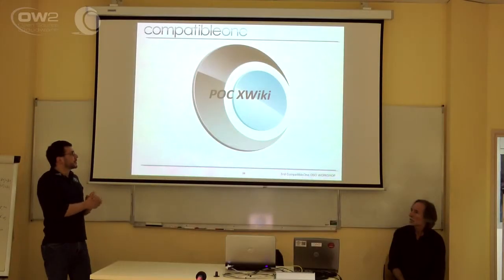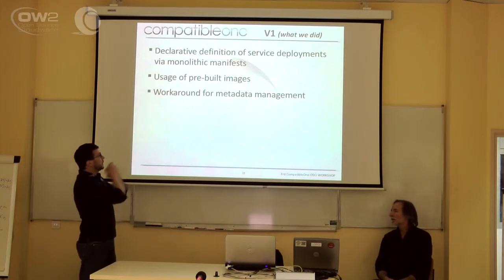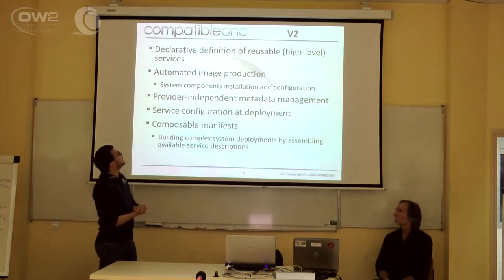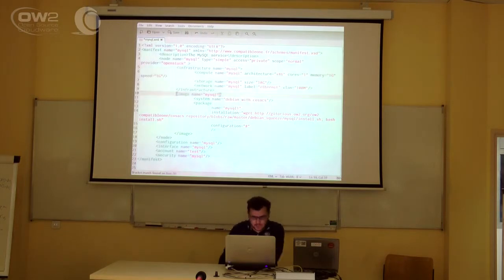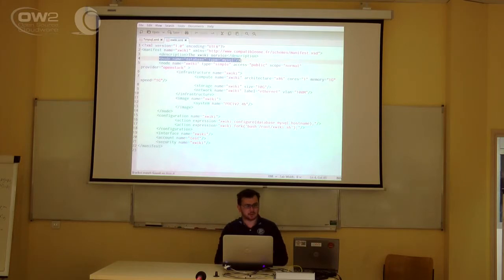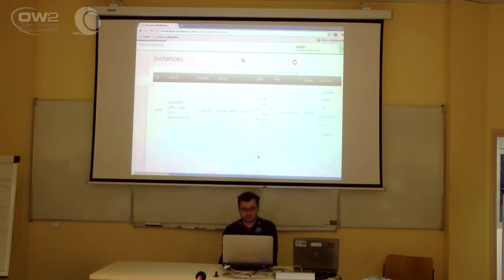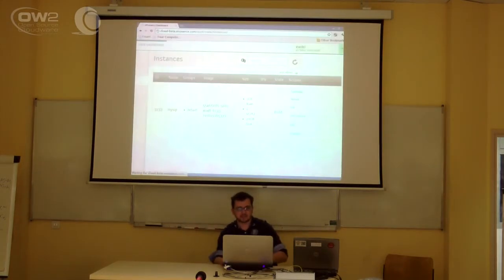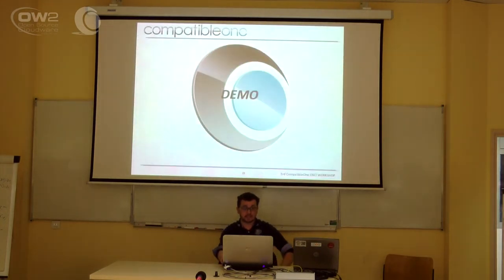OW2 OSCI CompatibleOne 3nd Workshop Fabio Mancinelli (XWiki)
OW2 OSCI CompatibleOne 3nd Workshop Fabio Mancinelli (XWiki) POC XWiki